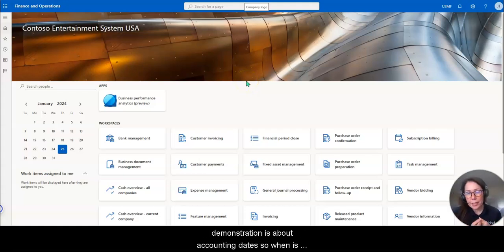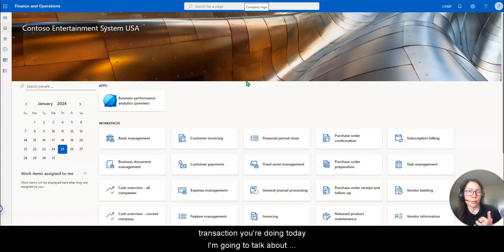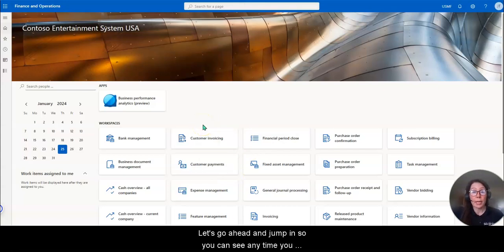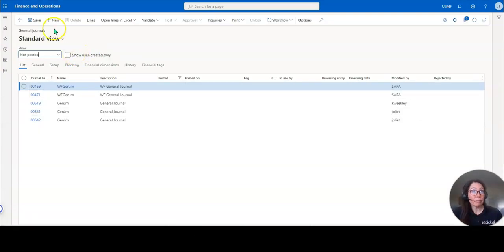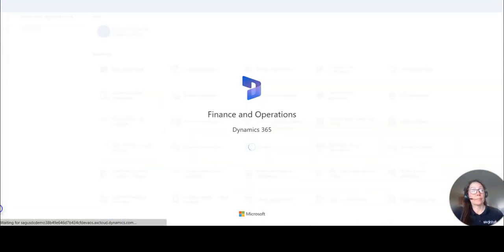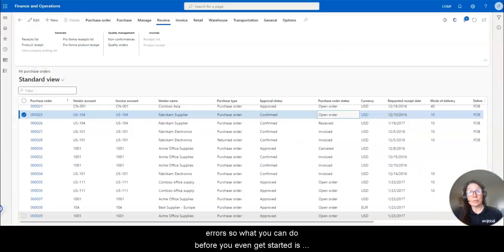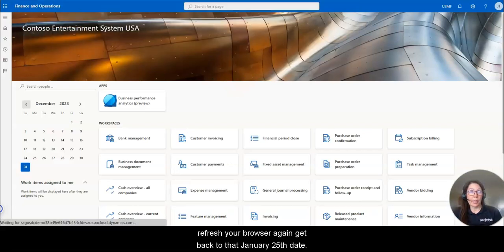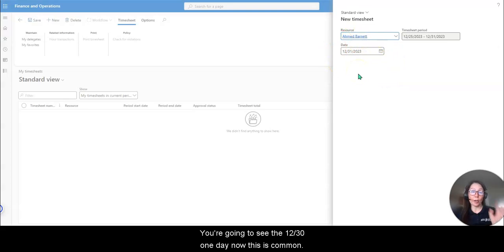Sessions Date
In D365, when you open your browser the system defaults to the current date.  When you are posting transactions in the system, typically you will notice the current date populate.

In accounting, it's important to easily backdate transactions for month end close processes.  In this demonstration, I will walk you through areas that changing your sessions date will be beneficial during month end close processes.